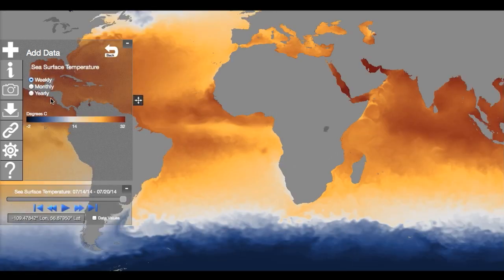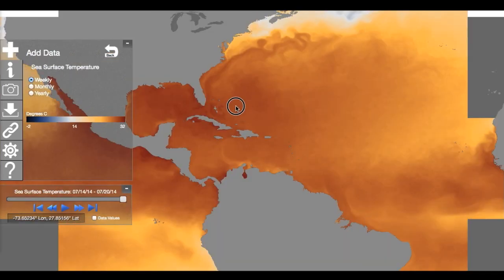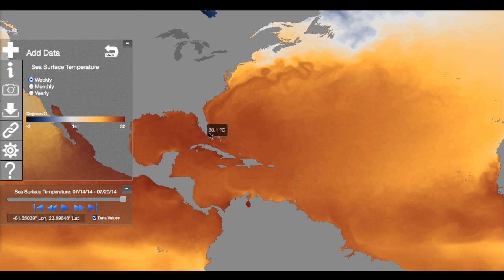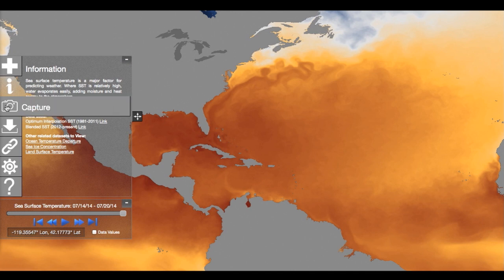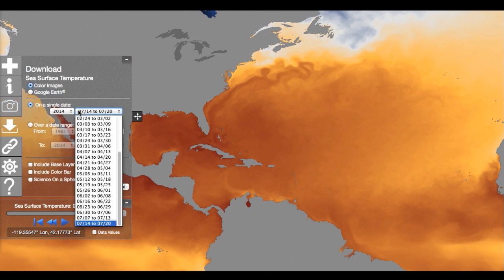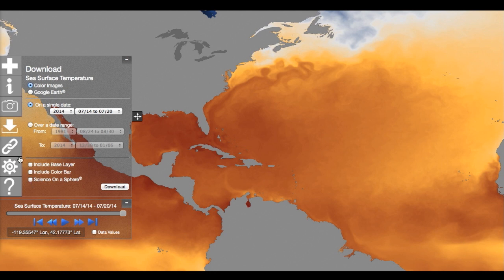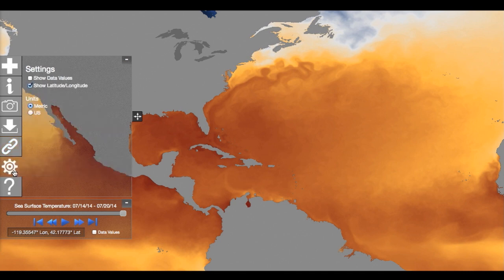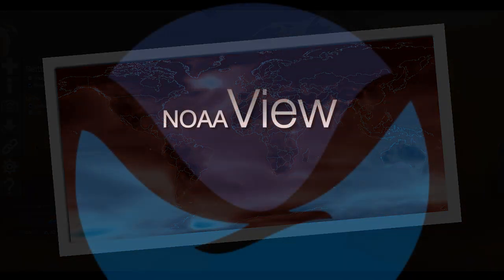Tutorial: NOAA View Global Data Explorer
This video shows the basics of using the NOAA View Global Data Explorer.